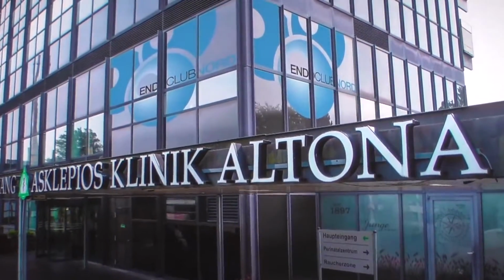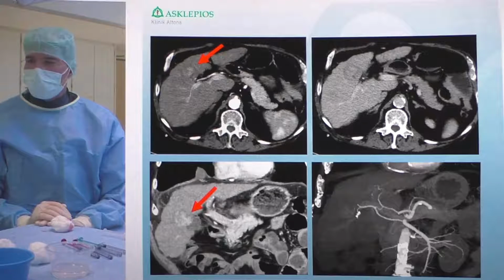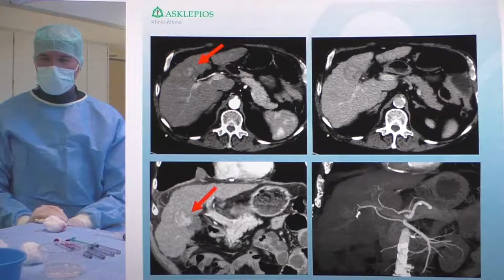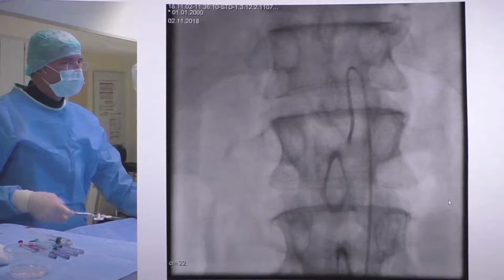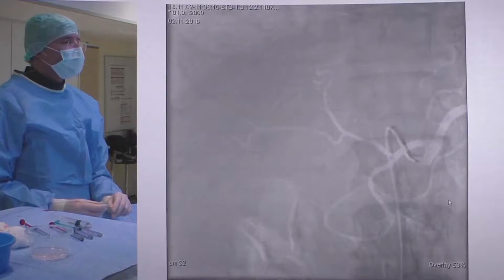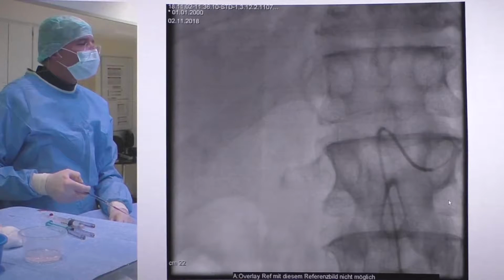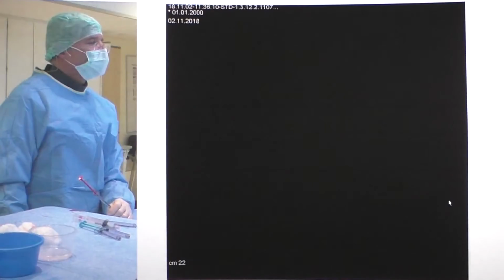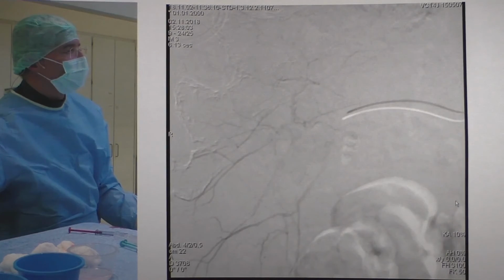59 EndoclubNord2018 R Fischbach case Hepatocellular Adenocarcinoma selective Angiography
Приветствую, уважаемый зритель!
Цель моего канала - безвозмездно распространять знания.
Прошу прошения за не всегда высокое качество видео и аудио. Это связано с тем, что зачастую в залах низкое качество проекторов и аудиоаппаратуры, а я записываю видео из зала.
Надеюсь, видео на моем канале принесет Вам пользу!

Вы можете записаться на прием ко мне в Центре Экспертной Эндоскопии, г. Симферополь
или по телефону
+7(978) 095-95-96